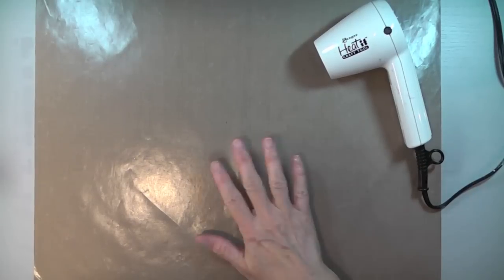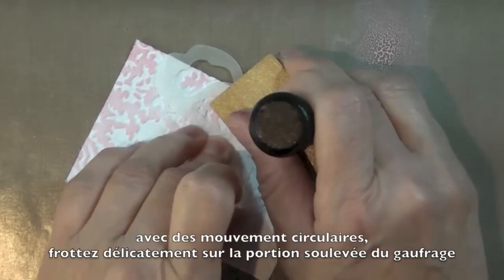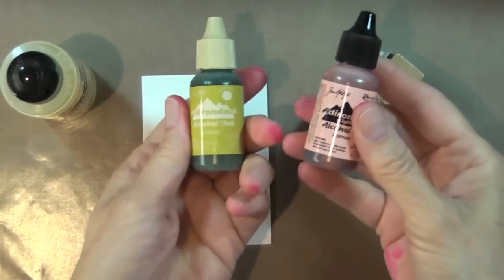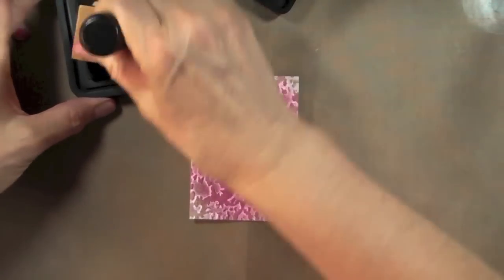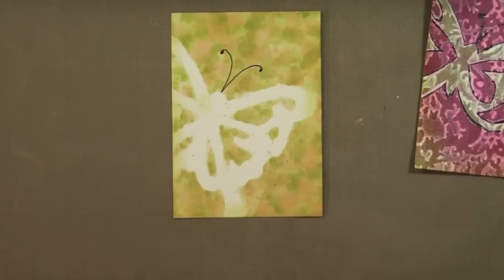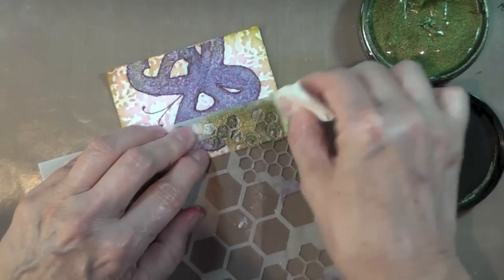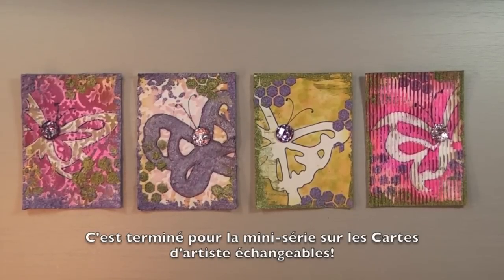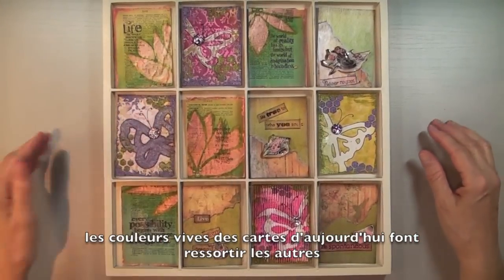Artist Trading Cards Mini Series - The Final Episode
La dernière épisode de notre mini-série sur les Cartes d'artiste échangeables.Un peu de gaufrage et de pochoirs!